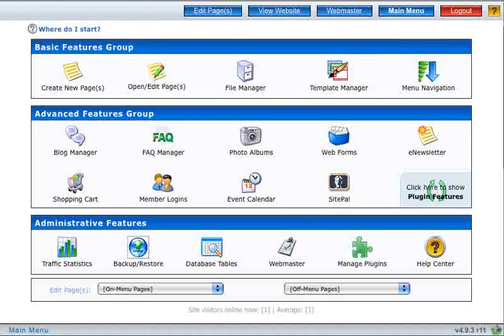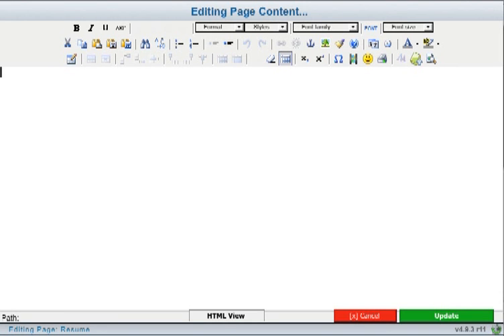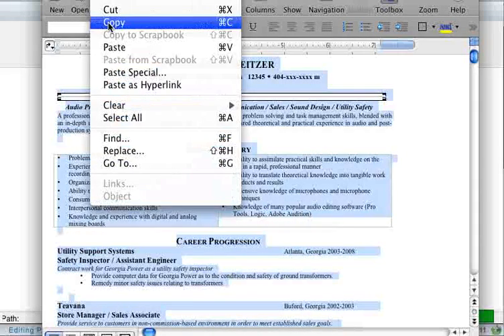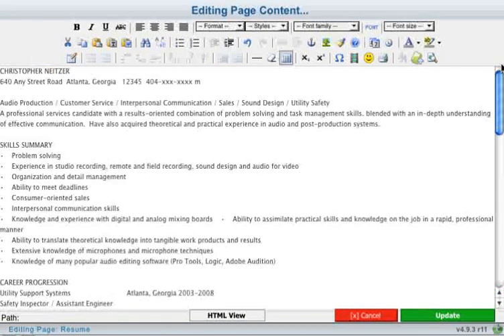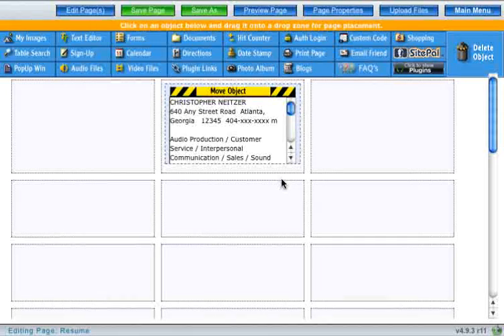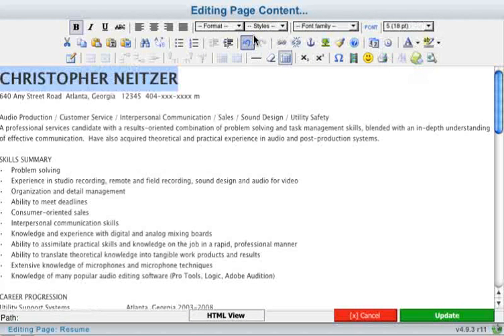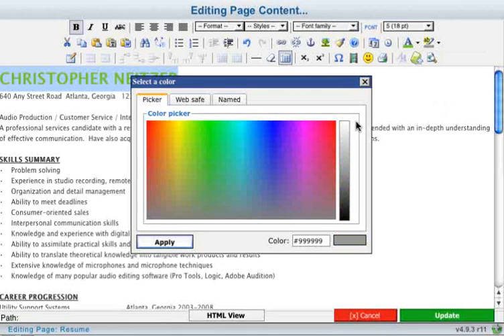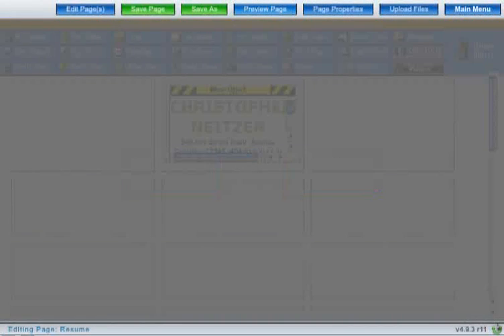Soholaunch Pro Edition - Text Editor Inserting Copy